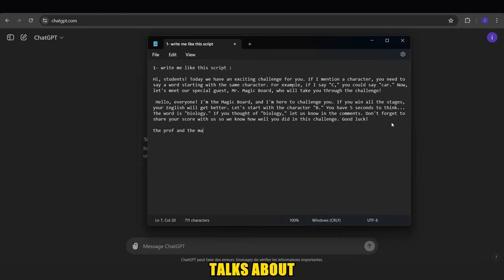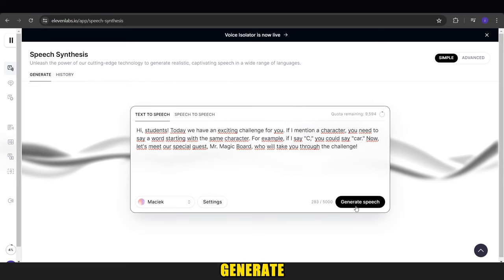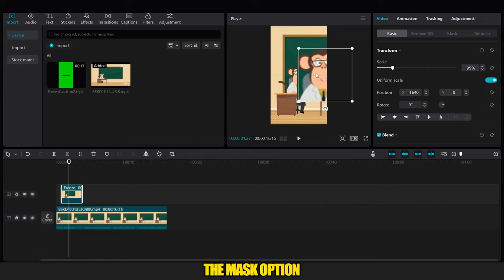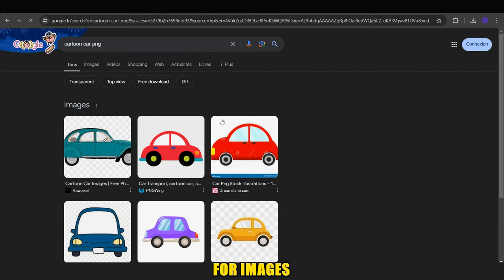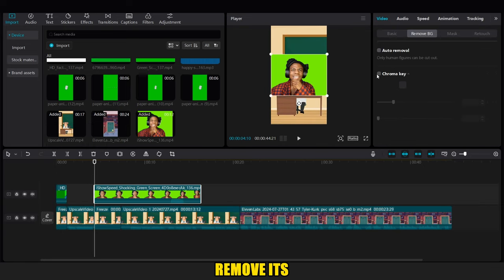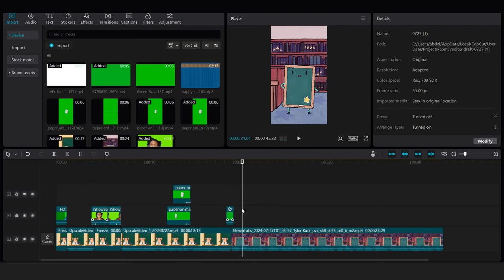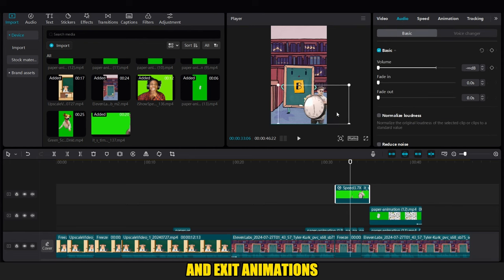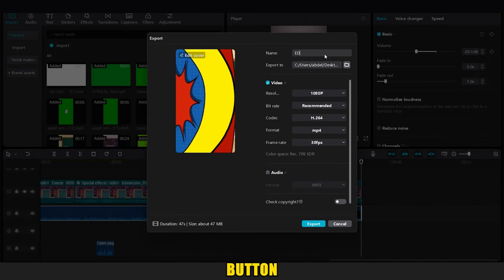How to Make Monetizable AI-Animated Videos for YouTube Shorts, Reels, and TikTok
This AI tool can automatically create faceless AI-animated YouTube Shorts, Instagram Reels, and TikTok videos with just one click. Effortlessly generate animated short videos with AI.

In this video, you will learn how to create monetizable AI-animated shorts using free tools for YouTube, Instagram, and TikTok. This niche is highly effective across all platforms because it provides educational content for kids and beginners on various languages. I highly recommend using this niche. Follow along with me, and you'll learn step-by-step how to create these videos. Be sure to watch the entire video!

CHEAPEST OPTION AVAILABLE !!
Find your (USA 🇺🇸- UK 🇬🇧- FRANCE 🇫🇷 ….) TikTok account at the most affordable price right here.⤵️
FOR THE FIRST 50  👇🏻

PROMPT USED IN VIDEO:

1- write me like this script :
Hi, students! Today we have an exciting challenge for you. If I mention a character, you need to say a word starting with the same character. For example, if I say "C," you could say "car." Now, let's meet our special guest, Mr. Magic Board, who will take you through the challenge!

Hello, everyone! I'm the Magic Board, and I'm here to challenge you. If you win all the stages, your English will get better. Let's start with the character "B." You have 5 seconds to think... The word is "biology." Good luck!

CHAPTERS
00:00 Introduction.
00:46 Result.
01:32 Writing the script .
02:05 Creating AI Talking Animation - Avatar.
02:55 Voice 11labs .
04:31 Ai Animated videos  .
05:41 upscale the quality of the video .
05:55 Ai Animated videos.
06:25 Downloading Music and images - Memes .
06:39 Paper Animator .
07:35 Editing part